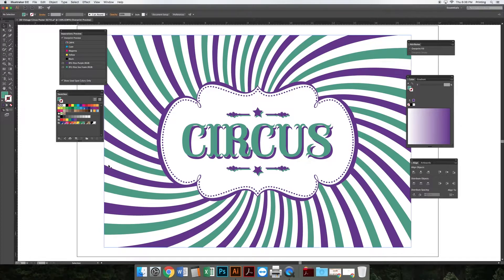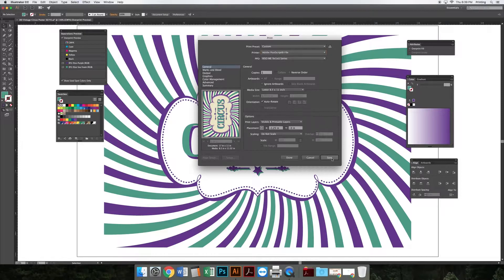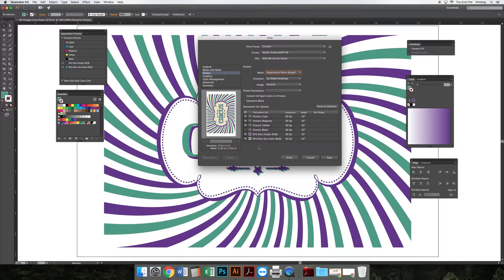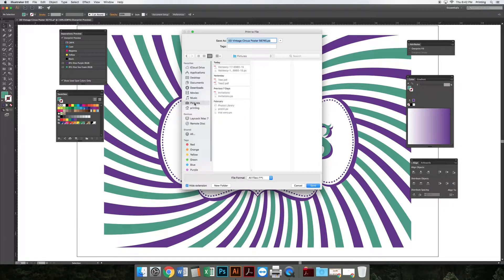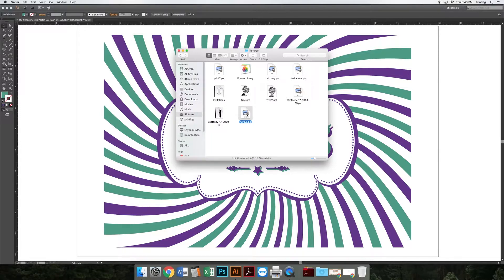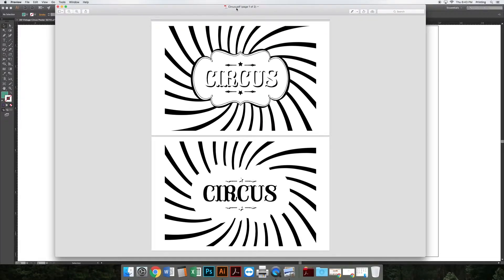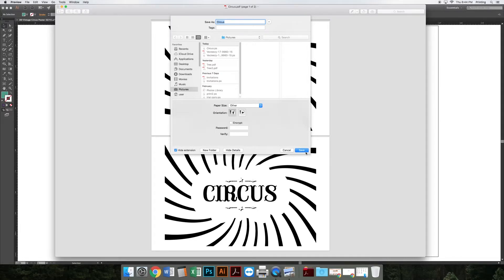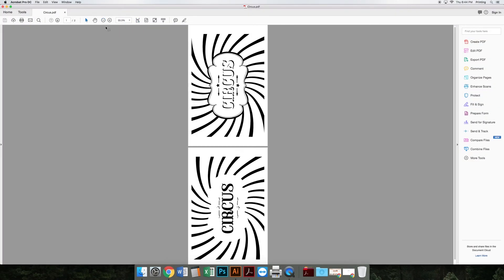Color Separation in Adobe Illustrator for Riso Printing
This video will show you how to color separate your Adobe Illustrator file in preparation for printing on the Risograph printer.